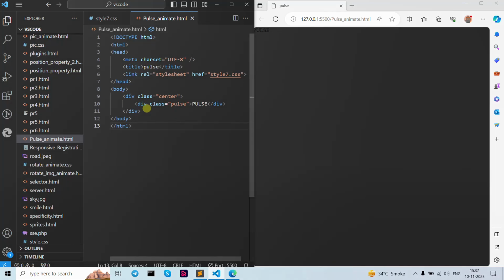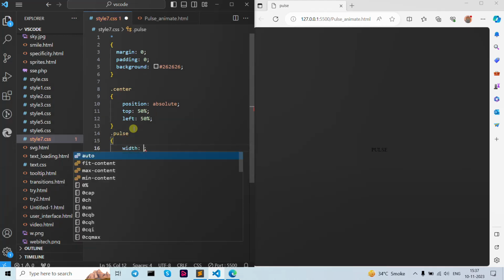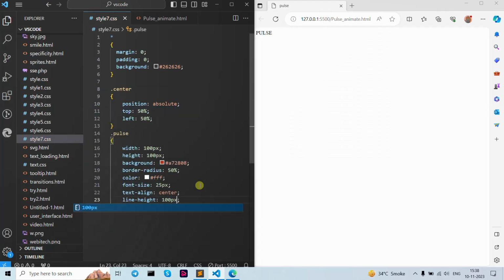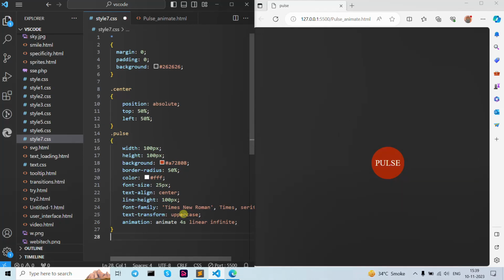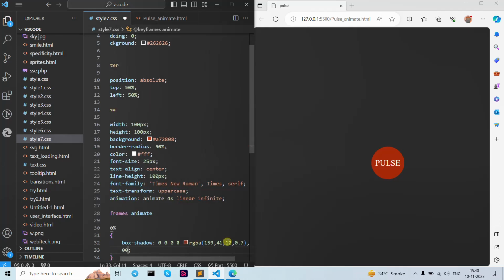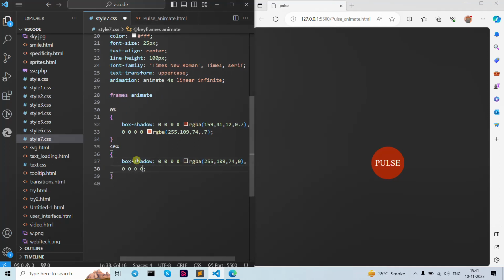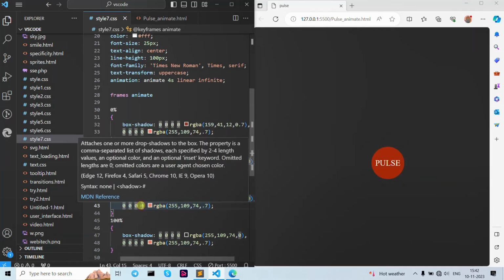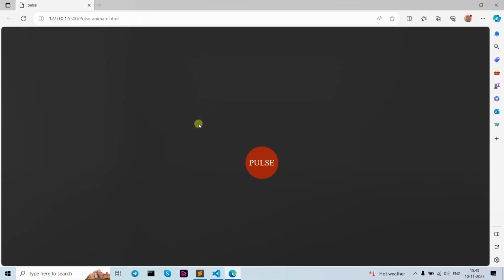Create Pulse Effect Animation Using CSS | CSS Animation Effects | Pure CSS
In this video, we learn about how to create Pulse Effect Animation Using CSS.